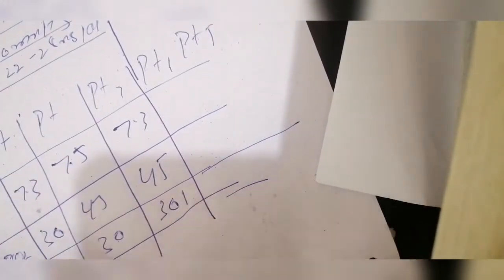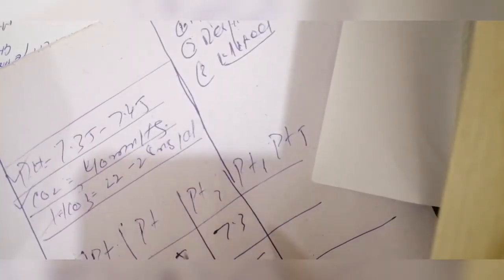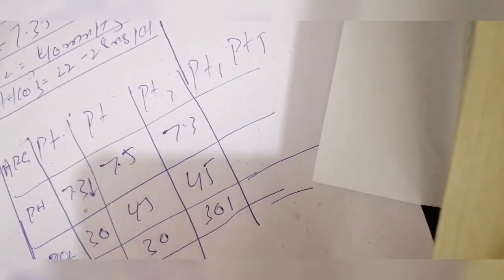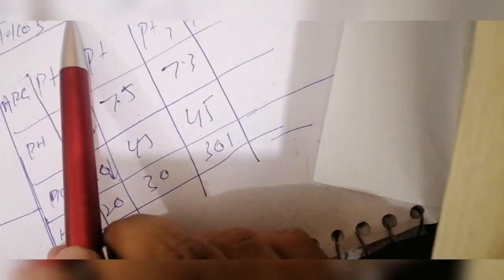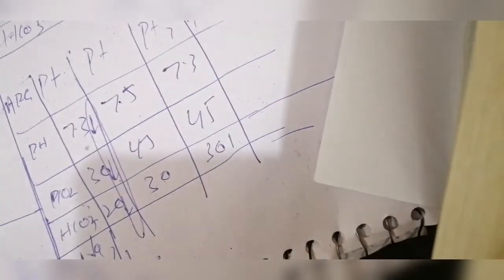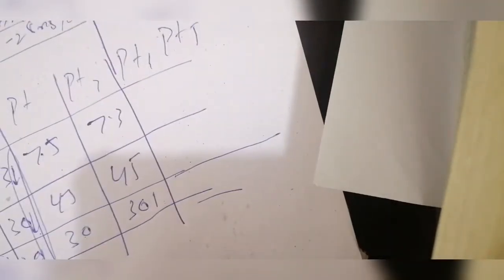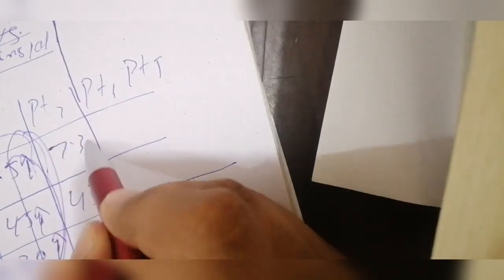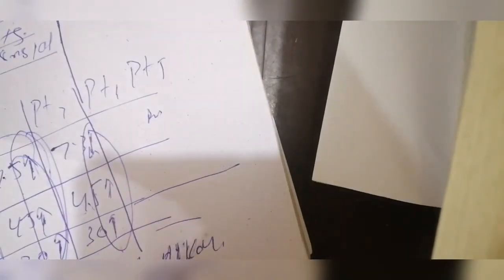Interpretation of AGSs in a Second !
Arterial blood gases.
The right interpretation will lead to right diagnosis of patient.